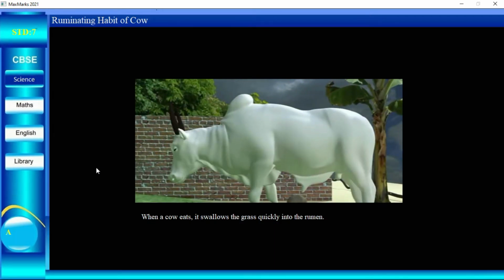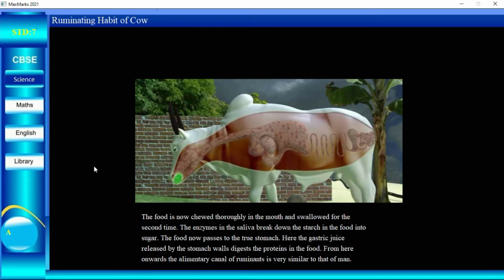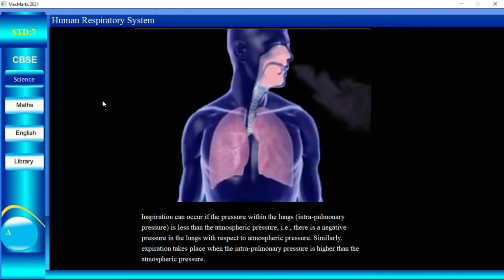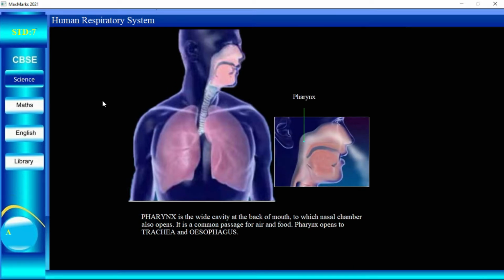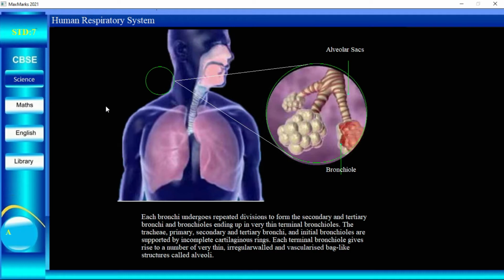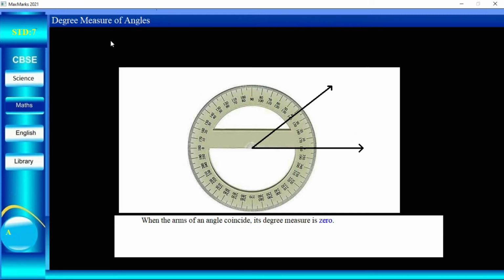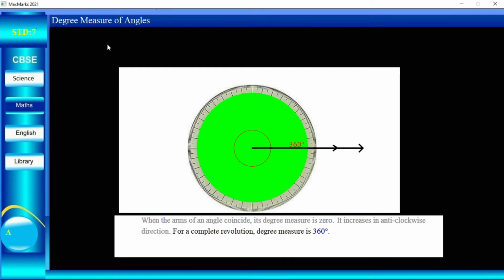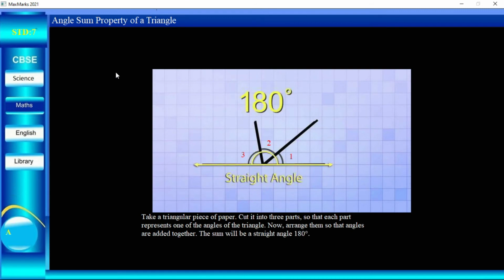MaxMarks class7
KG TO CLASS 12

MaxMarks teaching and learning solutions are developed for CBSE syllabus. The range of products starts from Class 1 to 12th Standard/Grade level. Our software products scientifically explain every chapter and topic in the text book using the most advanced technological methods like animated visuals, scientific notes, verbal explanation and other tools. This gives a very clear concept about the topic and thus a strong foundation. Questions of various difficulty levels, answers, solutions, scientifically prepared notes, trial and error methods, graphs etc are some of the features. ..